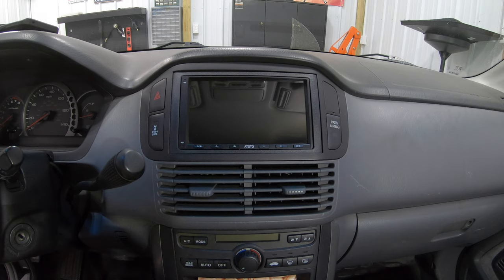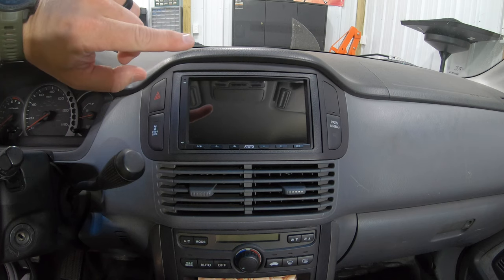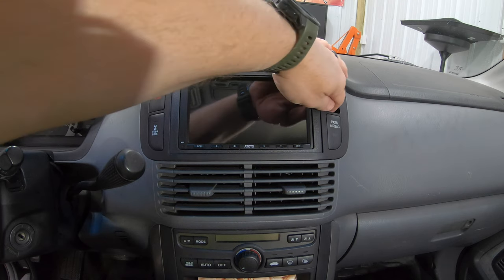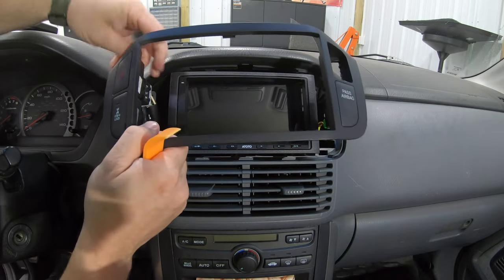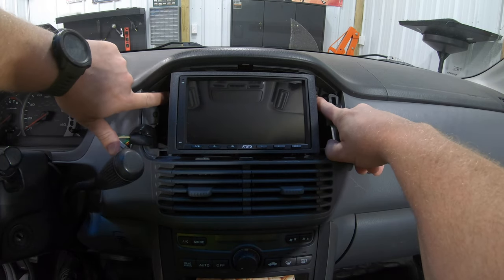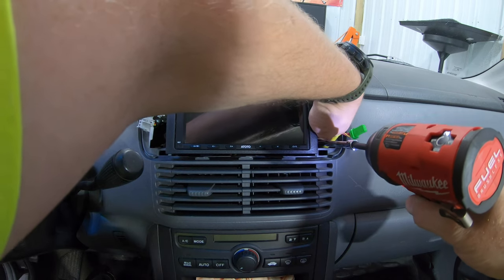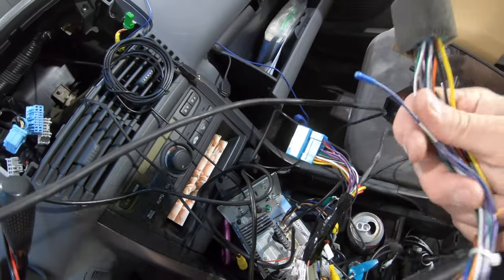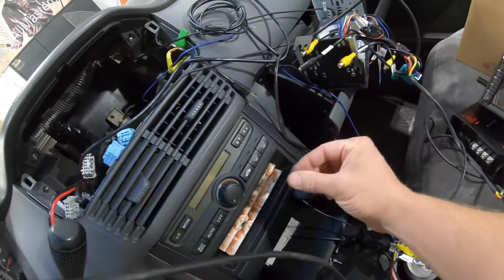2003-2008 Honda Pilot Android Navigation Stereo Upgrade - Joying Double Din JY-UQ135N4G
In this video I will show you how to install the best aftermarket stereo upgrade you can get for your 1st generation Honda Pilot.  This video is specific to the 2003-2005 model, but the 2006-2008 Pilot is similar.
You can buy the items used in the video below.
Joying Double Din Stereo
Joying Wiring Harness
Metra Dash Kit
Metra Wiring Harness
Backup Camera I used

Amazon Paid Links Above